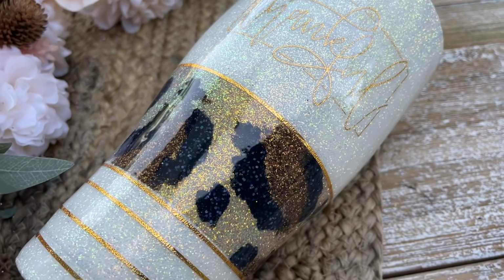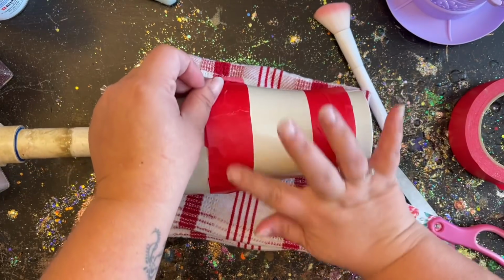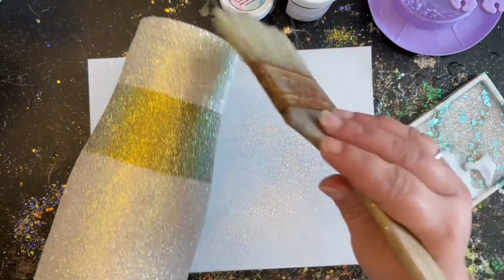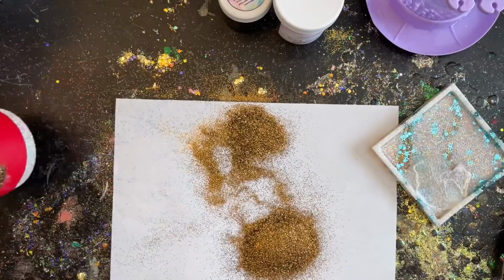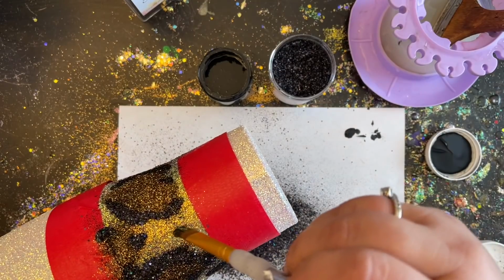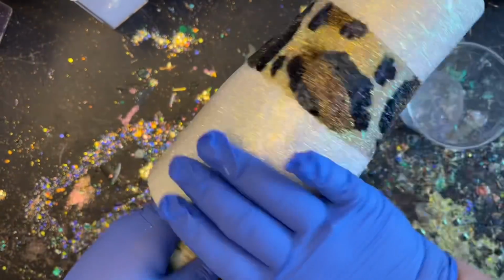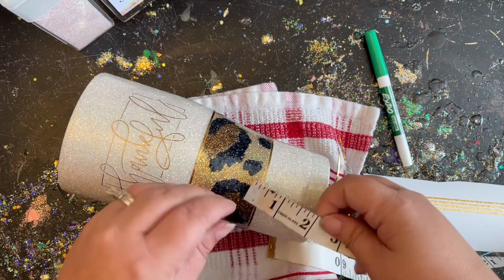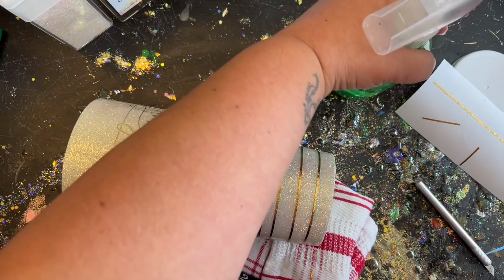Minimalist Leopard Fall Tumbler Tutorial | super easy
Even a simple minimalistic design can have a beautiful outcome. Whether you take what I show you and duplicate it as is, or let it inspire you to create something that is completely your own, I know You Got This!

🛍Supplies used
-Pantheon paints from Kristie Taylor Creations used is Black Diamond,Suede and Agenda from SOC Glitters
-Spray paint base White Sand from any major retailer
-Paint Puck
-Makeup brush, tape, stir sticks at any local Dollar Tree

Rustoleum Clear
Rustoleum White
Waterslide Paper Clear
Waterslide Paper White
Labels - 2.5 x 1.563
Labels - 2 x 2
Silicone Mats
Shipping Labels
Alcohol Inks Teakwood
Mod Podge
Powerwash Spray

Sam's Club:
Gloves - In Club Only

Oracal 651 Vinyl

Transfer Tape